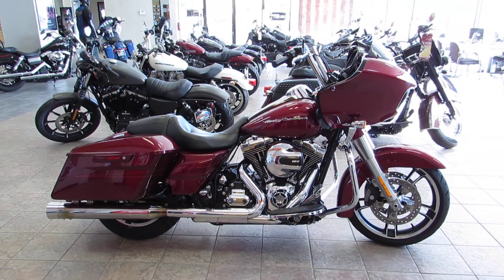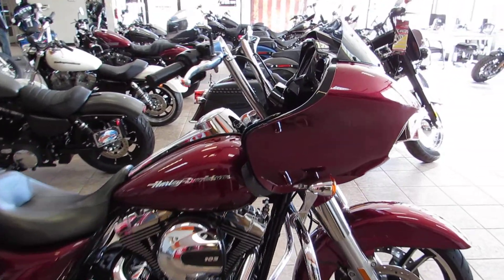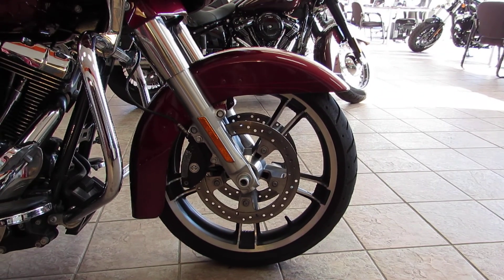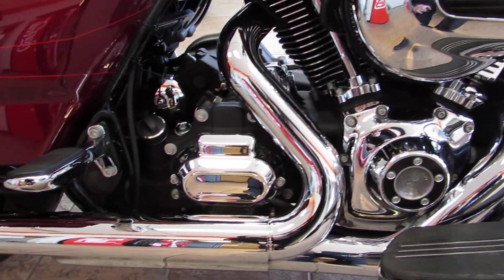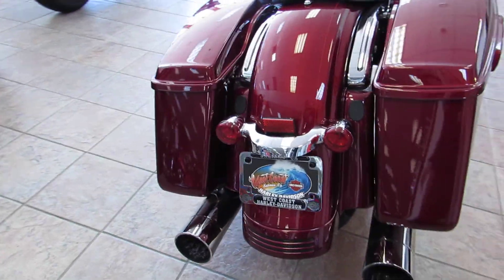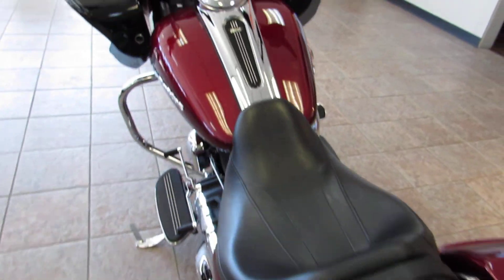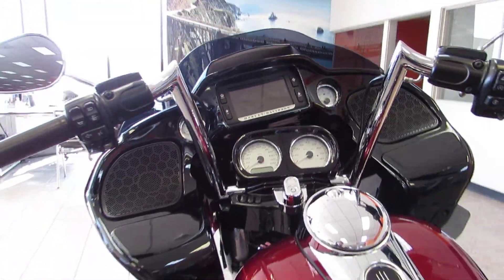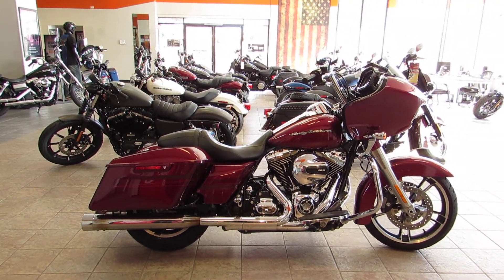Walk around a 2016 Harley-Davidson Road Glide Special @ West Coast Harley-Davidson in Salinas, Ca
The heavy weight champ of the custom touring bikes and this one is a blank canvas to make your own. Velocity Red Paint, Enforcer Wheels, color matched locking saddle bags give it the look. The High Output Twin Cam 103ci motor puts the power down via a 6 speed Cruise Drive Transmission. Grab your piece of custom freedom today.